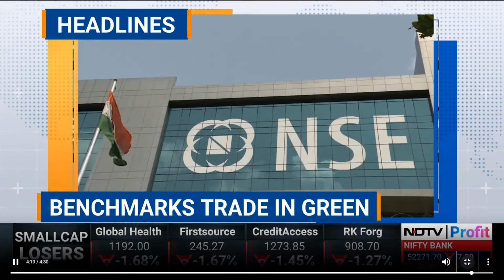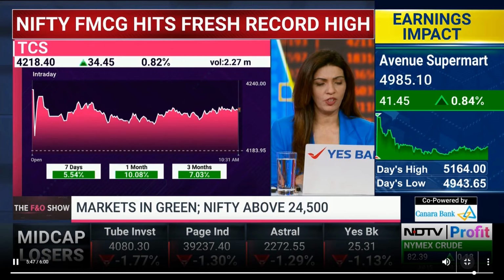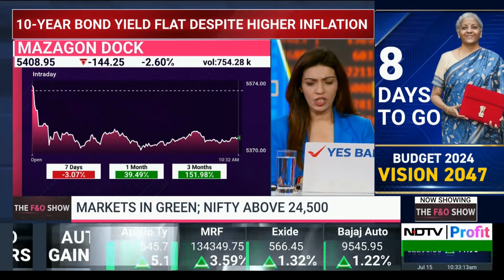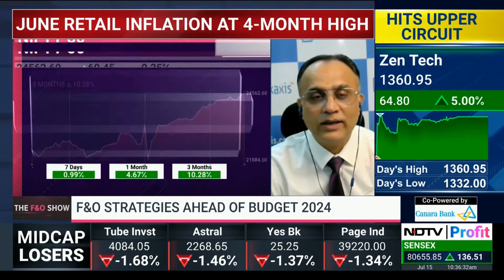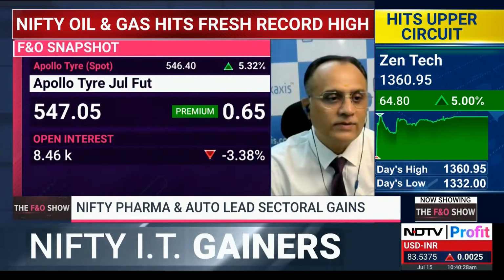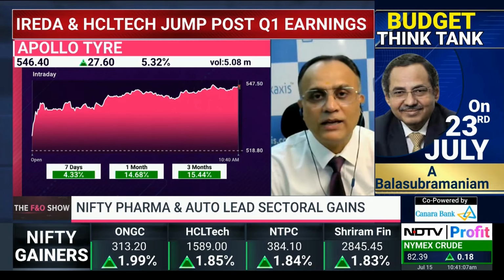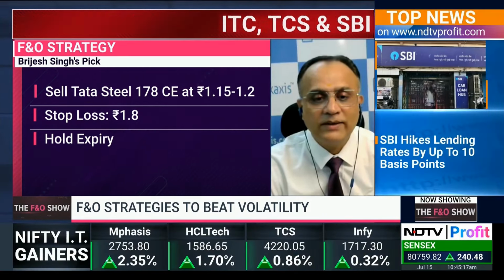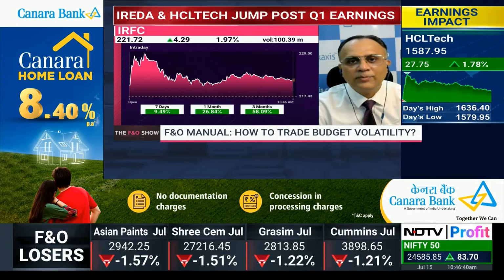Mr.Brijesh Singh,Sr. Technical Analyst,Answering the queries of the investors at NDTV PROFIT Channel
Welcome to stockaxis!

As a prestigious SEBI-registered research house (Research Analyst: INH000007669 & Investment Adviser: INA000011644), we provide comprehensive fundamental and technical research-based stock recommendations for medium to long-term investments. At stockaxis, our mission is simple: first-class stock advice from first-class research.

About this video:

In this informative video, Mr. Brijesh Singh, Senior Technical Analyst at stockaxis, shares his expertise on the latest market trends and answers investor queries on NDTV PROFIT news channel. With his in-depth knowledge and analytical skills, Mr. Singh provides valuable insights into the market, helping investors make informed decisions.

Tune in to this video to:

- Gain a better understanding of the current market scenario

- Learn from Mr. Singh's technical analysis and market expertise

- Get answers to your investing questions and concerns

- Stay ahead in the market with actionable insights

Watch now and enhance your investment strategy with expert guidance from Mr. Brijesh Singh and stockaxis!

Apoll Tyres Ltd
Tata Steel Ltd
Gail Ltd
Irfc Ltd
Hi everyone! Stay updated with our latest market insights.